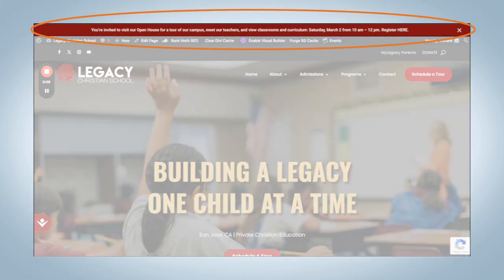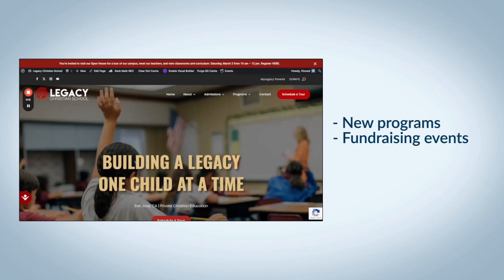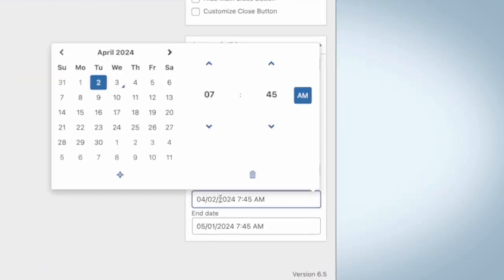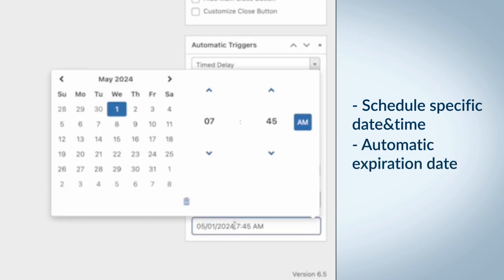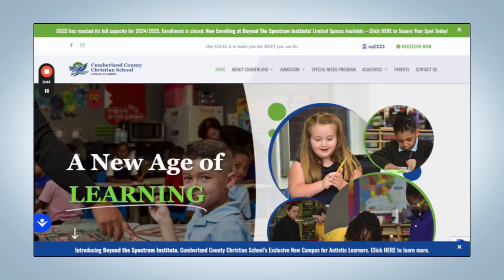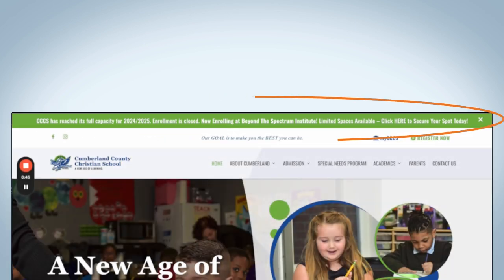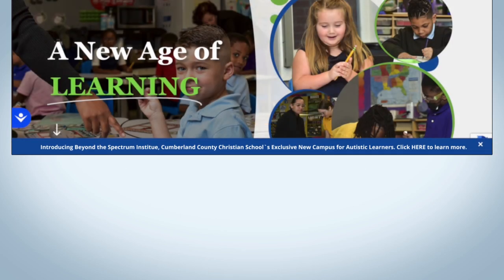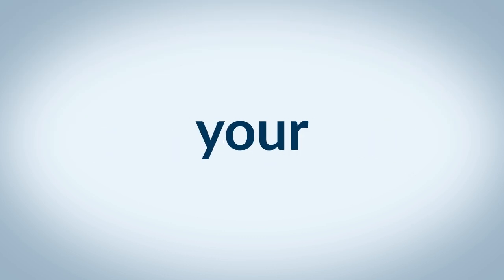Enhancing School Communication with Customizable Announcement Banners on Gradelink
Discover how Gradelink's customizable announcement banners can elevate your school’s website communication. These eye-catching banners are perfect for promoting new programs, fundraising events, and open houses. Easily set up and manage your banners with options to schedule their appearance and expiration dates, ensuring timely updates without the hassle. You can even create multiple banners for various announcements, positioning them strategically on your site to maximize visibility. This video will show you how to customize text, fonts, and colors to effectively engage your audience.

What’s covered in this video:
✅Overview of Gradelink's customizable announcement banners
✅How to schedule and manage banner visibility
✅Tips for effective communication through design customization

Keep your school community informed and engaged with Gradelink's announcement banners!